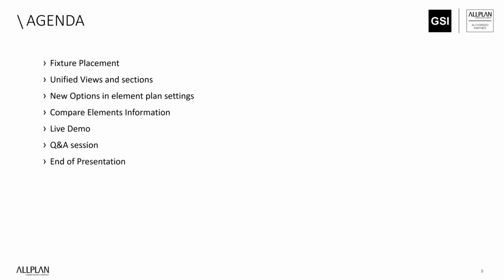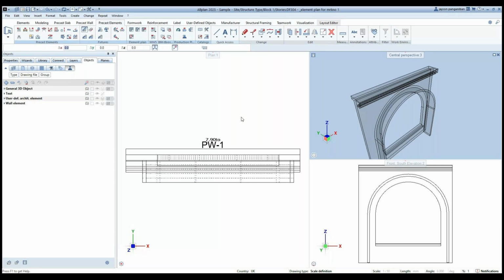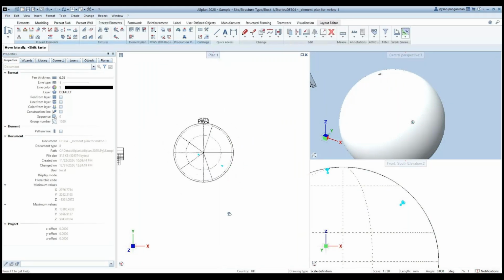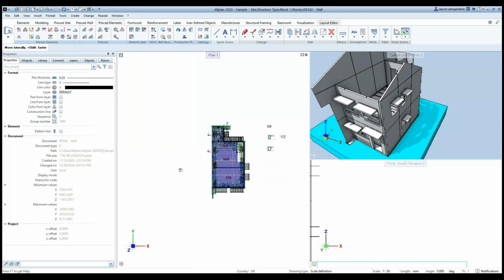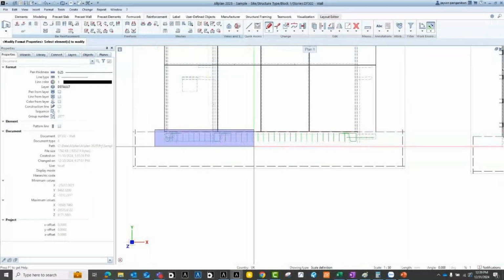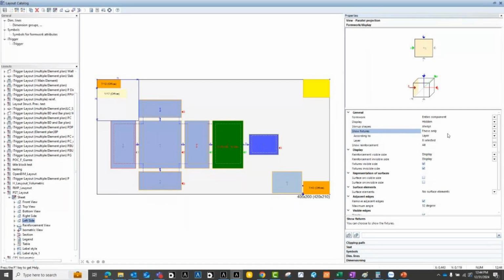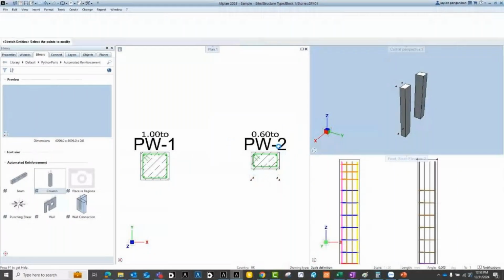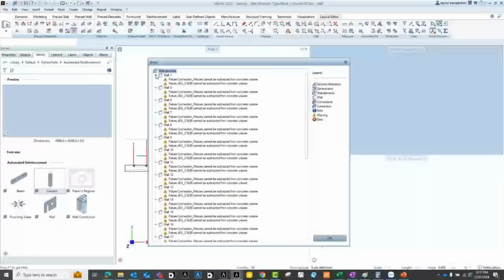Webinar: ALLPLAN 2025 for Precast - Part 2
Unlock the full potential of ALLPLAN 2025 with this advanced session tailored specifically for precast professionals. Dive deep into innovative tools and workflows that are reshaping the way we design and deliver precast projects. Whether you're a seasoned expert or just starting your journey with ALLPLAN, this webinar is packed with actionable insights and advanced techniques to elevate your work.

Key Highlights:
🔹 Smart Fixture Placement: Learn how to position fixtures with precision and efficiency for flawless designs.
🔹 Unified Views & Sections: Ensure perfectly aligned visuals and eliminate inconsistencies in your projects.
🔹 Advanced Element Plan Settings: Discover customizable options that provide unparalleled flexibility in your workflows.
🔹 Compare Elements Tool: Master the art of spotting differences quickly and keeping track of design changes effortlessly.

This session is ideal for precast engineers, BIM managers, and construction professionals aiming to streamline their workflows and enhance their productivity with ALLPLAN 2025.

🎥 Watch now to explore the cutting-edge features that make precast workflows smarter, faster, and more efficient!